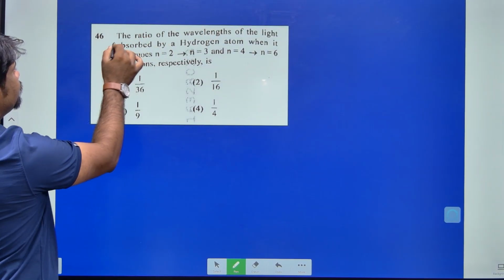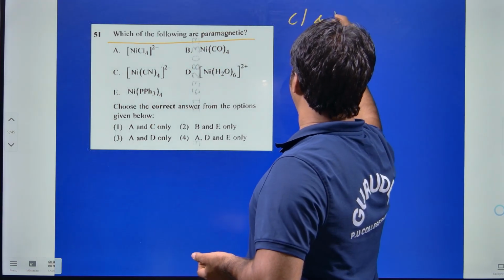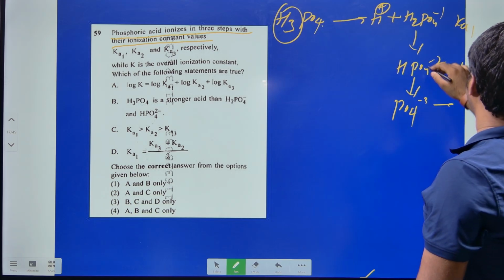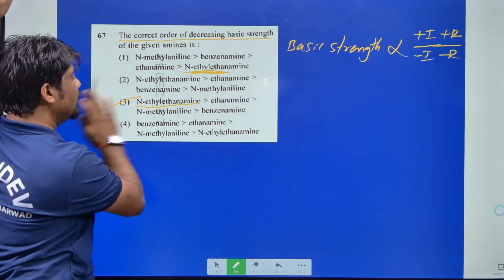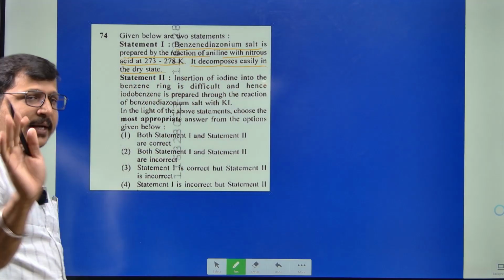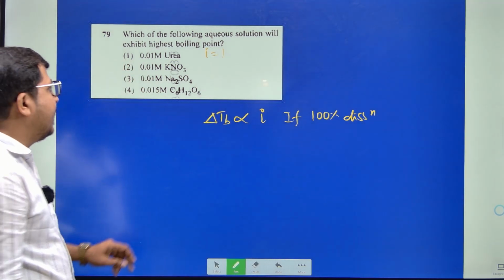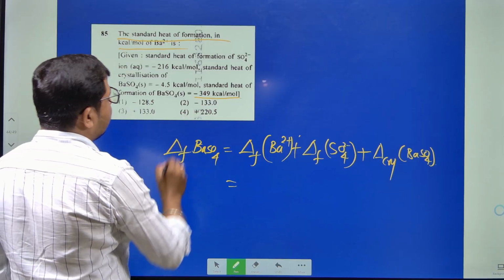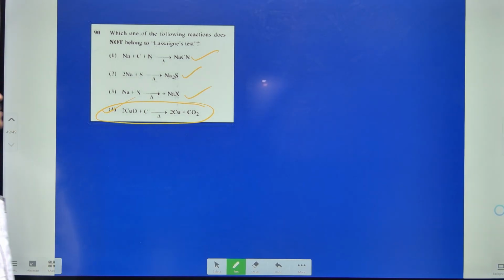NEET 2025 QUESTION PAPER DISCUSSION (Chemistry)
📘 NEET 2025 Chemistry Question Paper Discussion | Detailed Analysis & Solutions

Welcome to our NEET 2025 Chemistry Question Paper Discussion, where we break down each question, explain concepts, and provide step-by-step solutions. In this video, we analyze the entire Chemistry section of the NEET 2025 exam, helping you understand the paper pattern, difficulty level, and the type of questions asked.

We’ll cover:

Chapter-wise weightage

NCERT-based questions

Conceptual vs formula-based questions

Common traps and tricky MCQs

Time-management tips for Chemistry in NEET

Whether you’re preparing for NEET 2026 or want to review your performance in NEET 2025, this video is perfect for strengthening your Chemistry concepts and strategy.

📌 Useful for: NEET aspirants, repeaters, coaching students, and self-studiers.